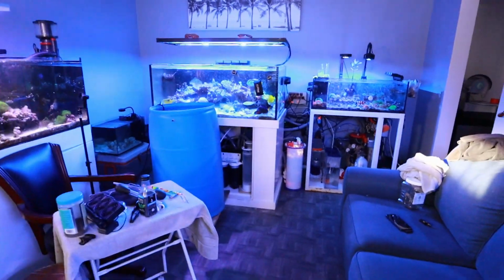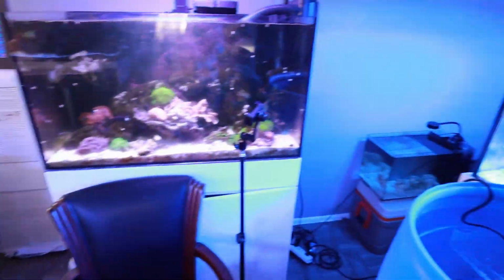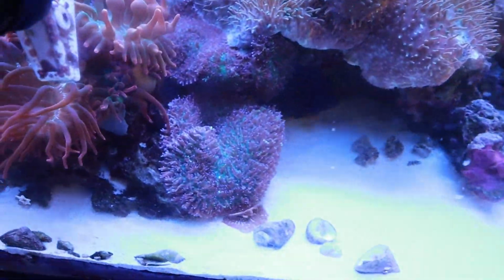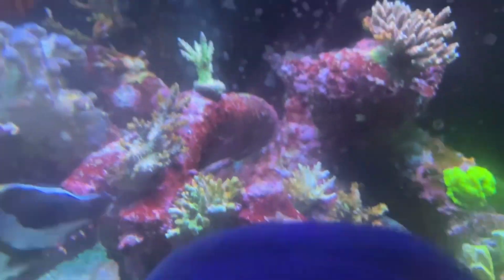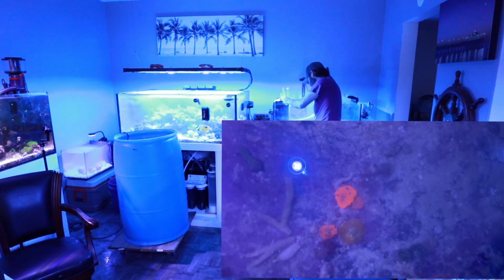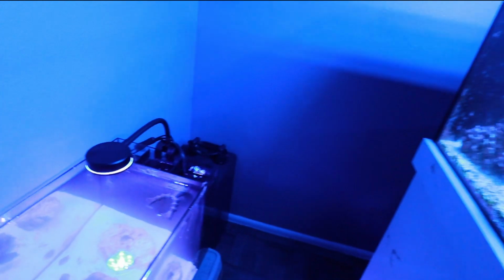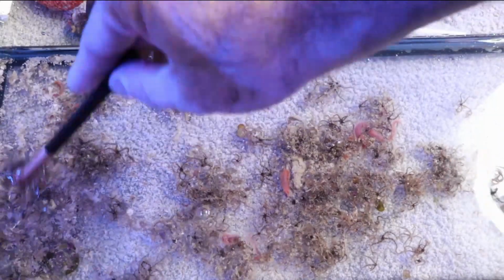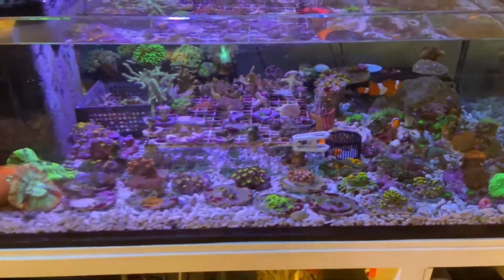Catastrophe In the REEF SAVVY! Coral Death! & Flat Worms!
Reef Savvy Overheated while i was away, plus power outage caused frag tank to drain into the sump - alk swings and flat worms! time for an update and a over haul of the frag tank! about 8 hours of work in the fish room, 3 hours of video, 4 hours to edit it into a 30 min video. Hope you enjoy and HAPPY REEFING!

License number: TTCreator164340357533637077